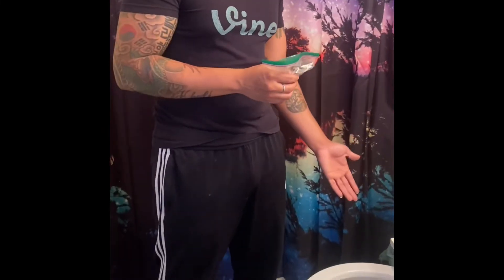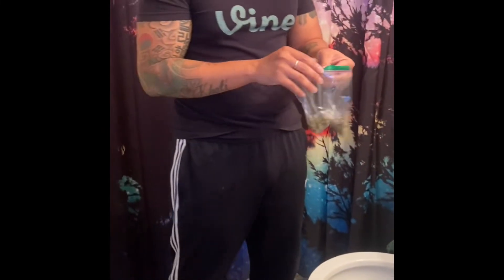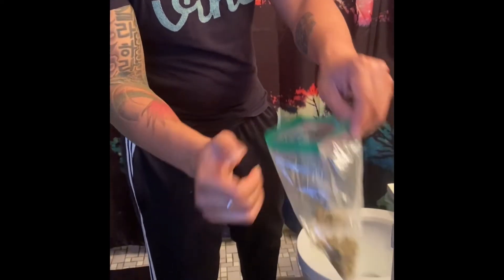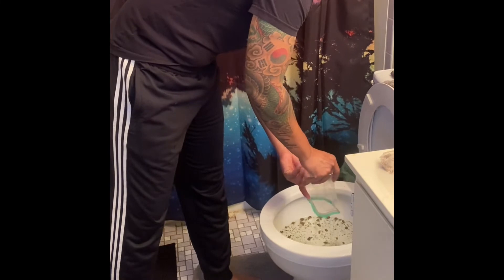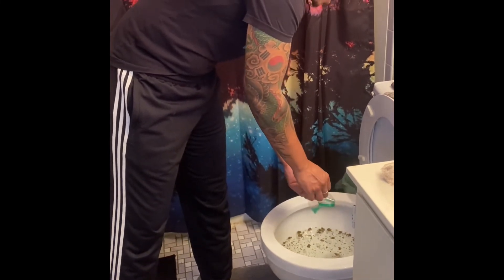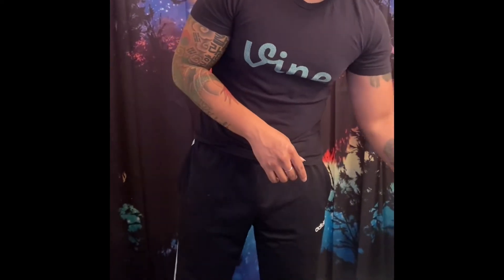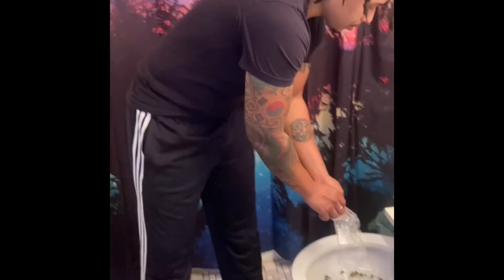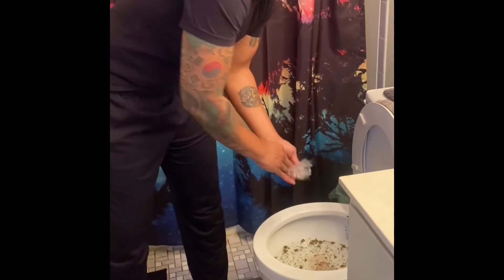How to properly Smoke/Eat marijuana & shrooms. 🍄